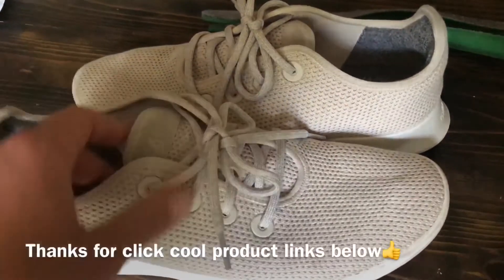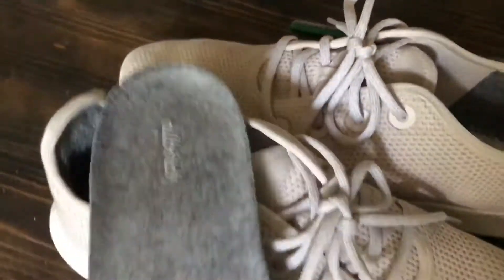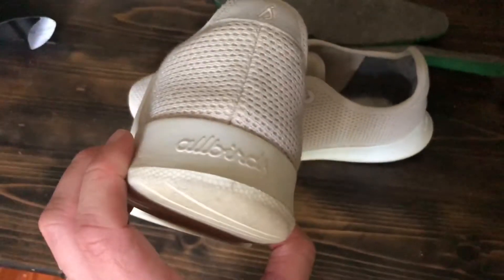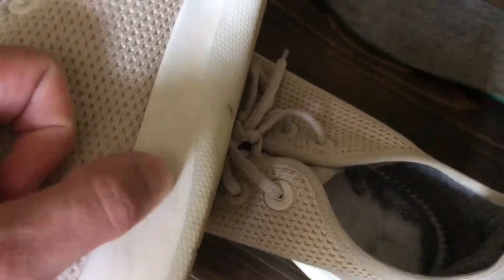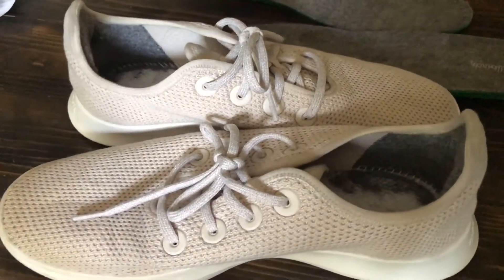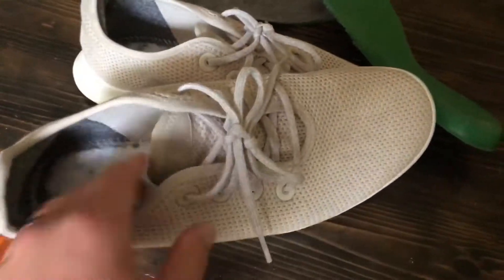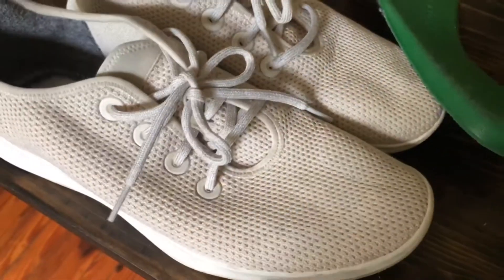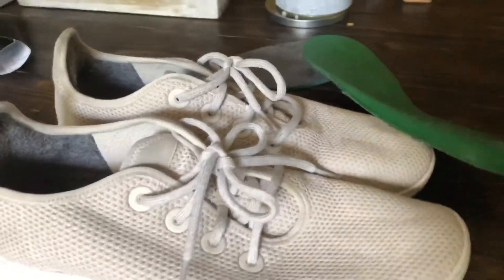Allbirds Tree Runners Long Term Review. Better than Wool Runners!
Most comfortable shoes
Wool socks with lifetime warranty
Best stain and water repellent
Greatest pants ever
Best iPhone case
Favorite polo